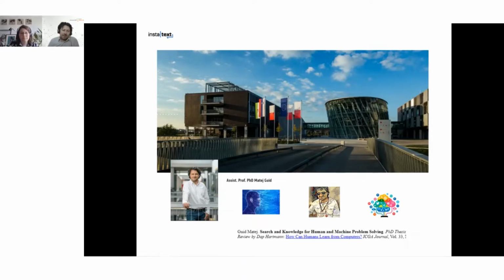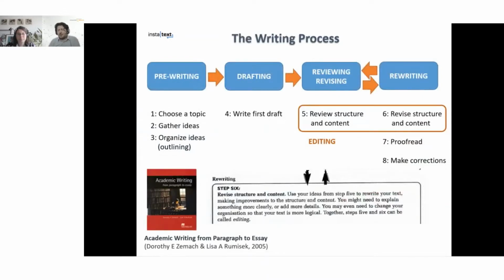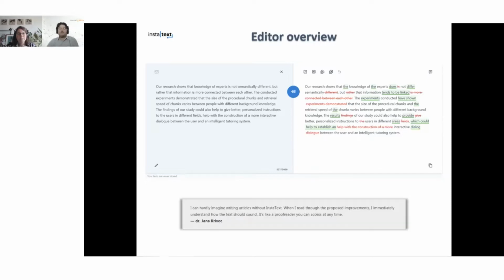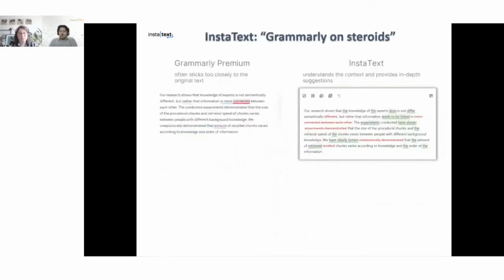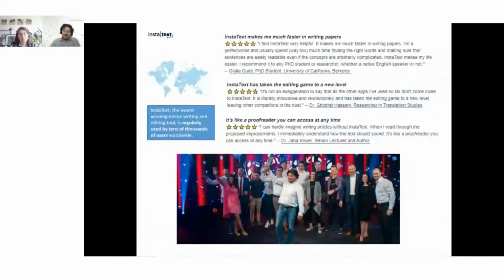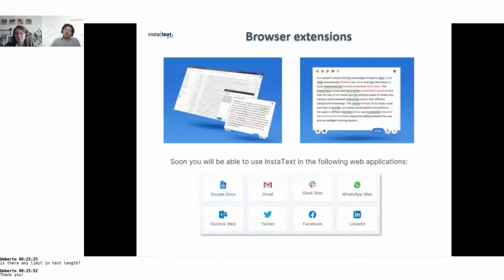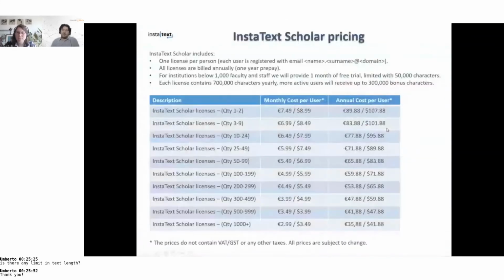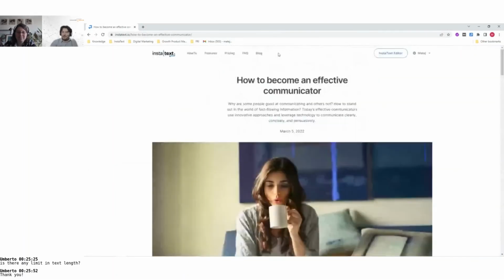Write like a native speaker with InstaText: AI-based tool that improves readability of English texts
Matej Guid | founders@unibw
InstaText is a user-friendly writing and editing tool that helps you improve your English texts and make them more readable and understandable. It is regularly used by tens of thousands of academics worldwide. Several case studies have confirmed that InstaText has helped researchers significantly increase acceptance rates and shorten the time to publication.